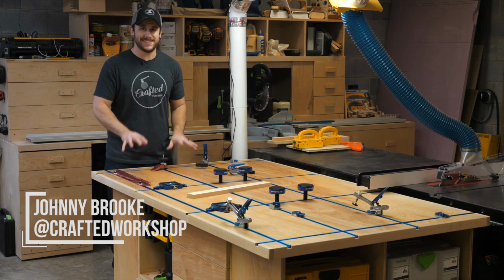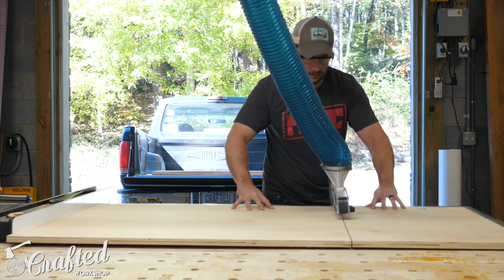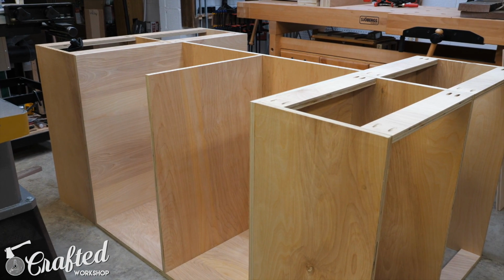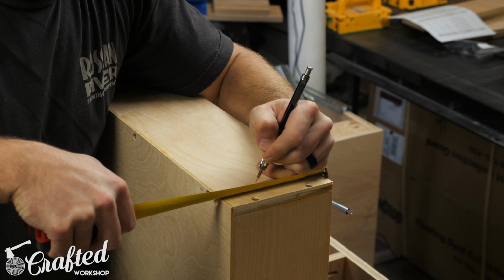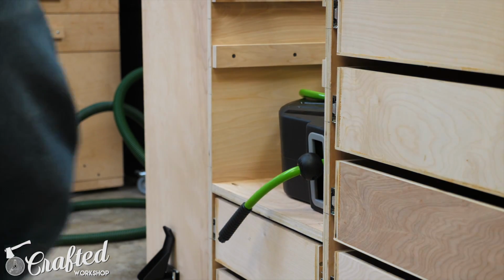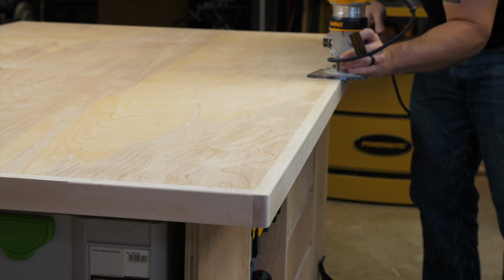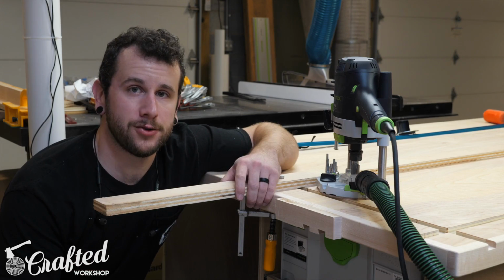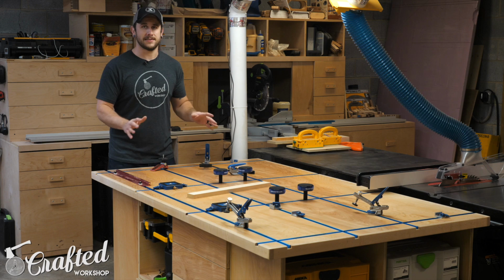ULTIMATE T-Track Assembly & Outfeed Table / Workbench with Systainer Storage | How To Build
Plans I'll show you how to build this ULTIMATE assembly / outfeed table and workbench featuring a t-track top and Systainer storage. It's got tons of other features, including an air hose reel, screw organizers, and much, much more.

(3) 1’ x 2’ x 6’ Hardwood (for trim) : Local Home Center
(1 Gallon) Wood Glue
(~200) 1” Brad Nails
(1 lb) 1 ¼” Screws
(~200) 1 ¼” pocket screws
(4) 4 ft. Universal T-Track
(3) 3 ft. Universal T-Track
(12) T-Track Intersection Kit
(7) 20” Drawer Slides (for drawers)
(9) 14” Drawer Slides (for Systainer Trays)
(1) Workbench Caster Kit
(2) Stack-On DCY-10 Deep Cup Parts Storage Organizer

► Tools Used On The ULTIMATE T-Track Assembly & Outfeed Table

Rockler Universal Drawer Slide Jig
SawStop PCS 1.75-HP Professional Cabinet Saw
Mirka Deros Sander
Parallel Clamps
¾" Straight Bit
Fuji Q3 HVLP Sprayer
Self Centering Drill Bit